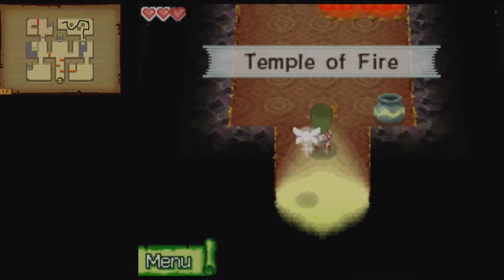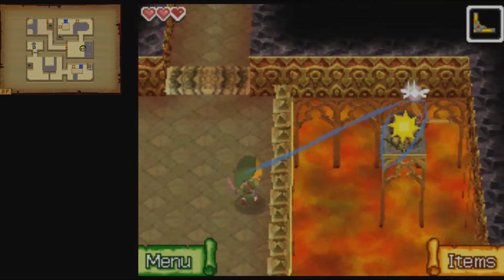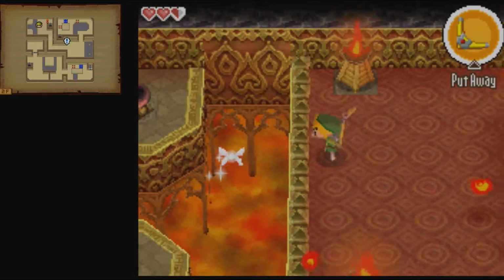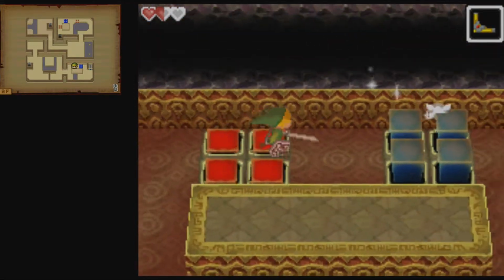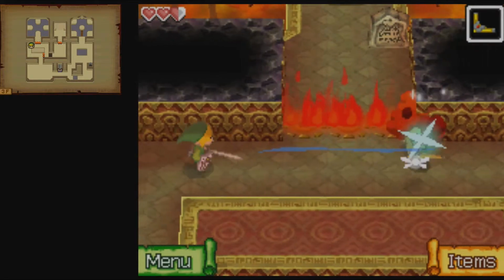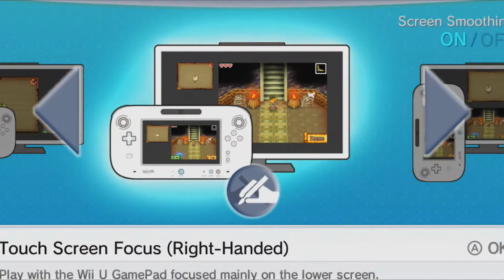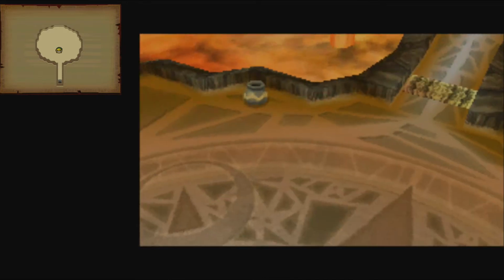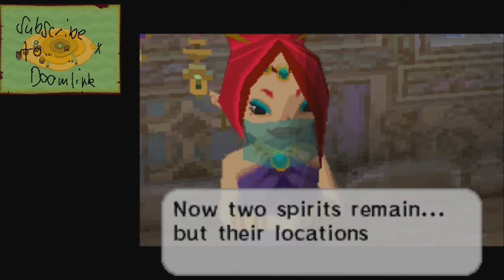Let's Play Zelda: Phantom Hourglass [5] Temple of Fire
- Video Recorded March 14th 2019, Post Commentary Recorded March 27th, 2019 -
In this video, we take on the first dungeon of the game from start to finish, killing its boss Blaaz, Master of Fire.